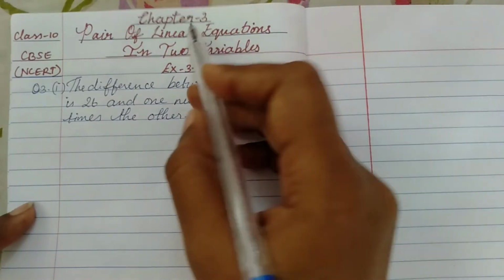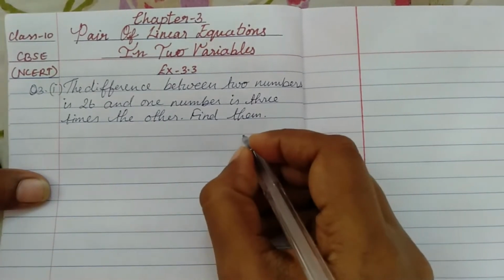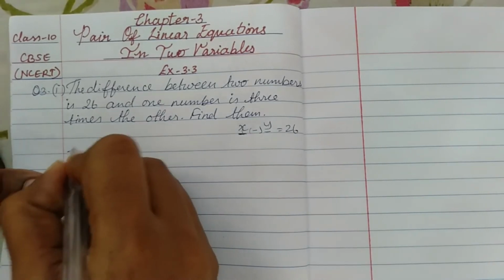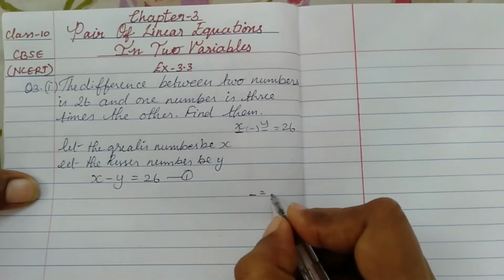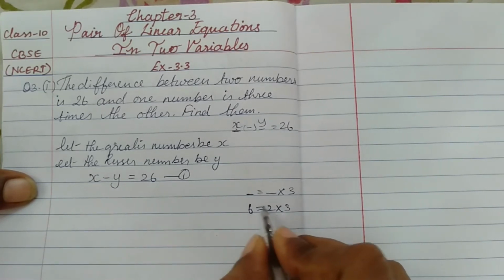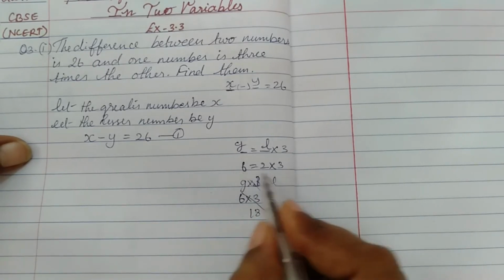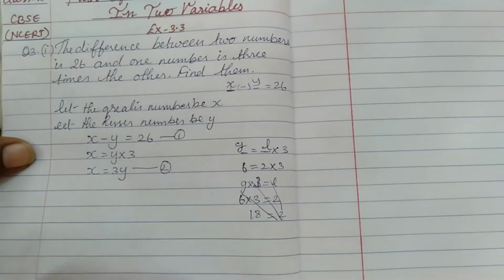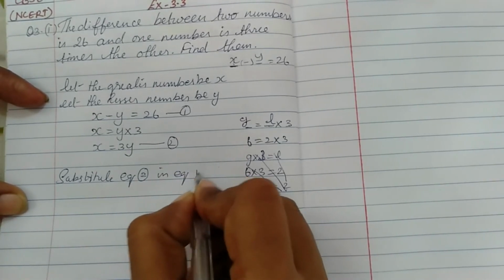Substitution Method Word Problem Pair of linear equations Class 10 Ch3 Ex3.3 Qn3(i) NCERT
Substitution method is one of the three methods to solve linear equations using algebraic method.

In this exercise 3.3, question 3(i), we will be addressing word problem in solving linear equations using the substitution method.